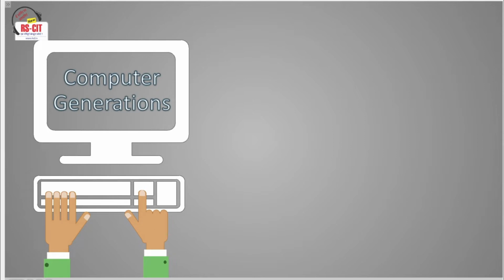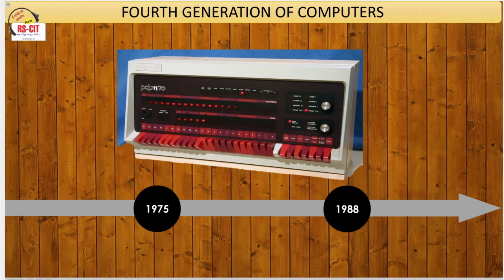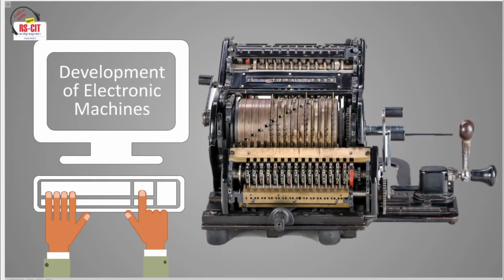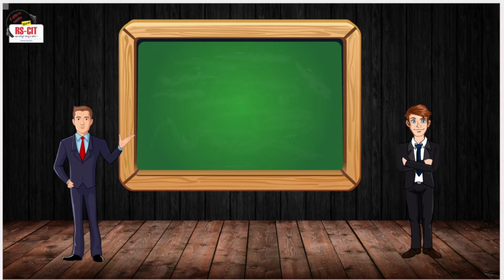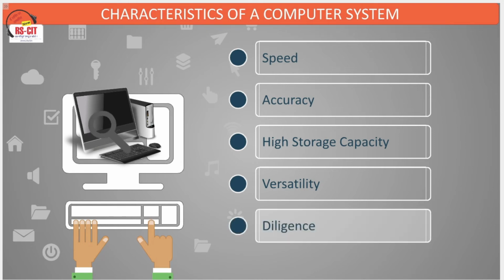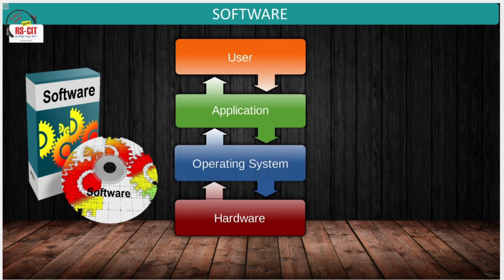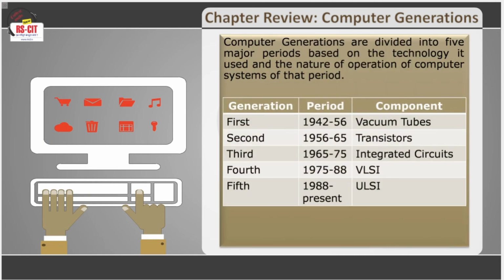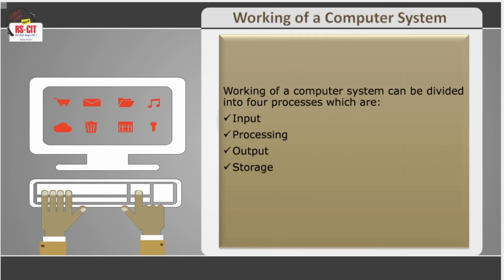RSCIT Computer Course Chapter 1 in English | Introduction to Computer